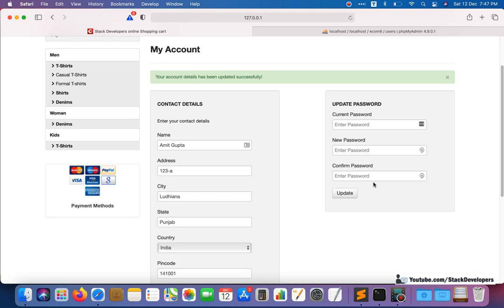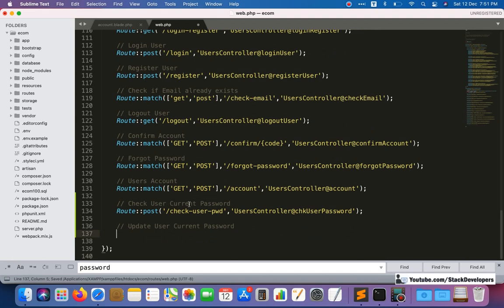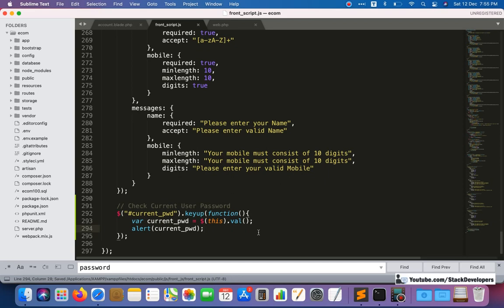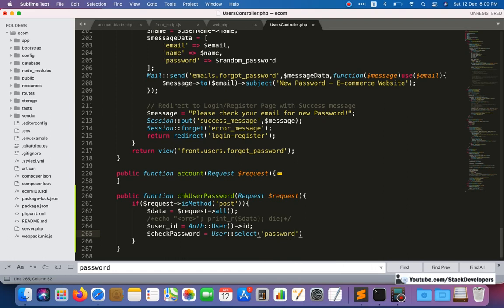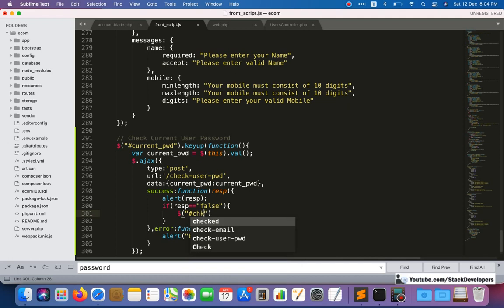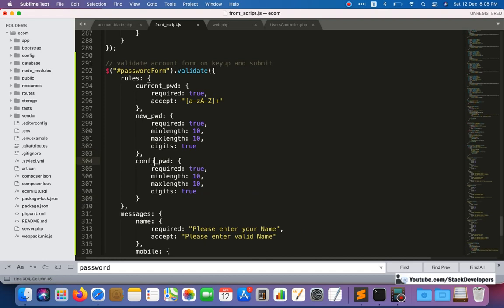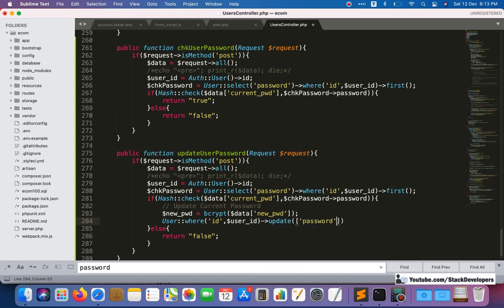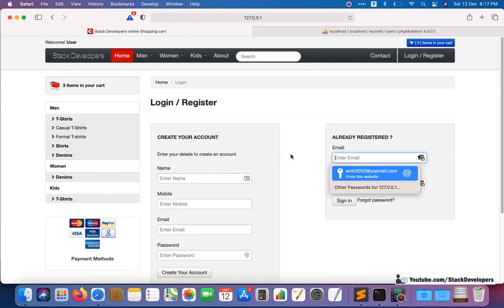#110 Make E-Commerce Website in Laravel 8 | My Account (III) | Create Countries Table / Select Box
In Part-110 of Advance E-com Series in Laravel 6/7/8, we will work on update password form in account page. In update password form, we will show fields like Current Password, New Password and Confirm Password.
We will show Current Password is correct or not whenever user enters it. And finally will update the Current Password.

1) Update account.blade.php file :-
First of all, we will add Current Password, New Password and Confirm Password fields with action as update-user-pwd.

2) Update front_script.js file :-
Now we will add jQuery function in front_script.js file that will check whether current password is correct or not via ajax/route/function.

We will also add jQuery validation for our password form.

3) Create Route :-
Now we will create POST route for checking current password in web.php like below :-
// Check User Current Password
Route::post('/check-user-pwd','UsersController@chkUserPassword');

4) Create "chkUserPassword" function :-
Now we will create "chkUserPassword" function in UsersController file to check whether current password is correct or not. If correct then we will send true otherwise false based on which we will display message under current password field.

5) Resolve 419 Error :
If in case 419 error comes then follow below steps to resolve :-

 i) Add meta statement in front_layout blade file as shown in video.

 ii) Update jQuery function in front_script.js file for csrf-token  as shown in video.

6) Update Header Statements :-
Add below header statement in UsersController file :-
use Illuminate\Support\Facades\Hash;

7) Update front_script.js file :-
We need to update our jQuery function once again to set another id that depends upon true or false response.

If response is false then we will display Incorrect Password and if response is true then we will display Correct Password and its value we are going to display under Current Password field.

8) Update account.blade.php file :-
Now we will update account blade file with chkPwd id that we will display under current password to tell whether current password entered by user is correct or not.

So now you have seen in video, we able to display "Current Password is correct" or "Current Password is incorrect" message under Current Password field.

9) Create Route :-
Now we will create post route in web.php file for updating user password and we call the "updatePassword function.
Route::post('/update-user-pwd','UsersController@updatePassword');

10) Create "updatePassword" function :-
Now we will create "updatePassword" function in UsersController to update the user password. First we will check once again whether the current password of the user is correct and if correct then we will update the user password whatever user entered.